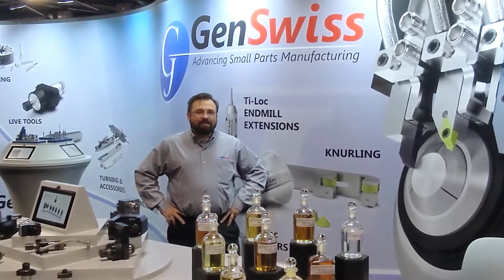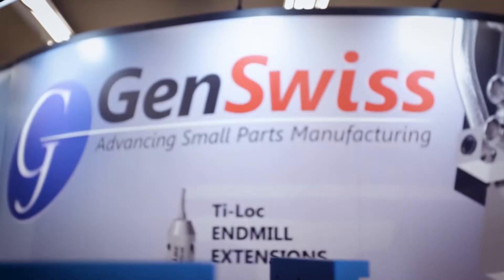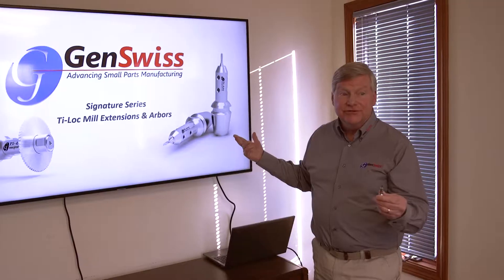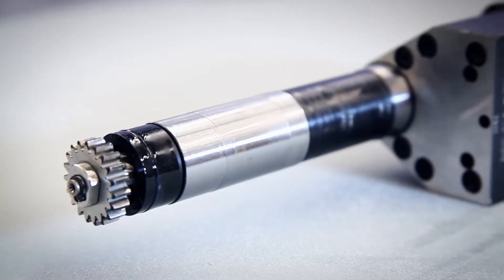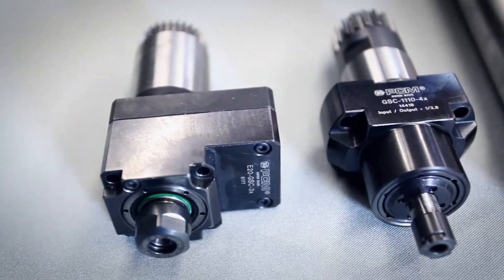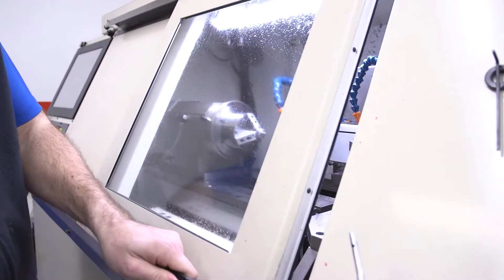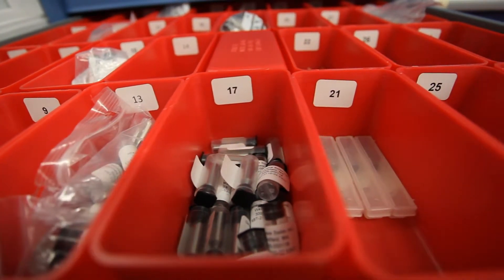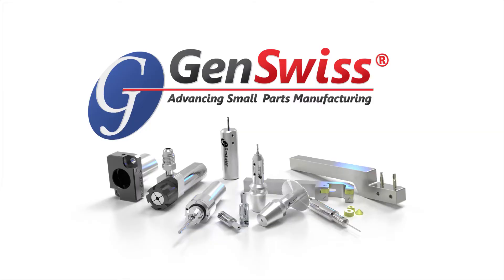Welcome to Genevieve Swiss Industries (GenSwiss)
Genevieve Swiss Industries, Inc. brings to market unique high precision
tools and accessories, advancing small parts manufacturing and enhancing Swisstype machine processes. Our high quality product line of cutting tools, machine tool holders, and live spindles are imported from three of Switzerland’s primarily world-class manufacturers: PCM Willen SA, UTILIS AG, and Louis Belet SA.

With more than 35-years of experience in the industry, GenSwiss aims to improve distribution efficiencies and increase manufacturing productivity. We strive to deliver products which meet or exceeds customer expectations, providing a reliable service with application solutions for YOUR critical small parts manufacturing.

Our own GenSwiss designed and manufactured Signature Series products are becoming a favorite among CNC Swiss-style machinists.  These products include high quality rotary broach tools, Ti-Loc Mill extensions and saw arbors, high precision straight shank saw arbors, compact straddle knurl holders, and many more.